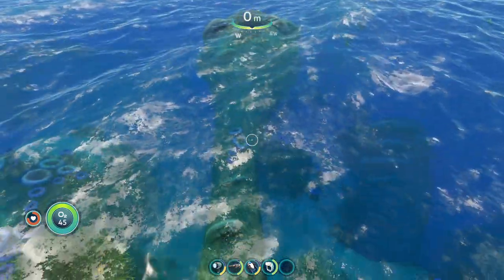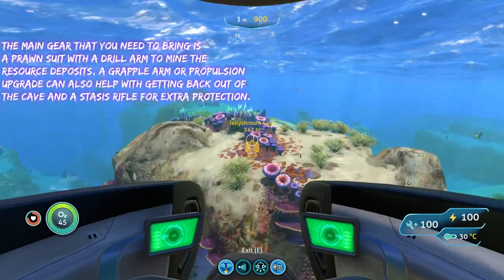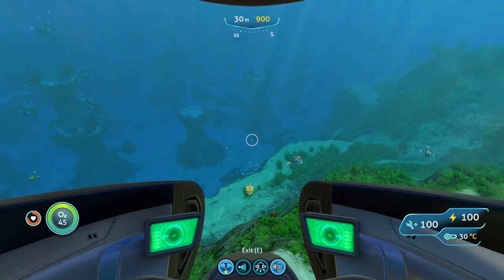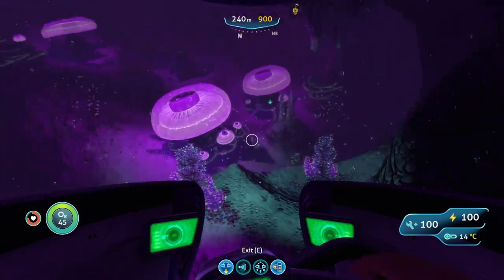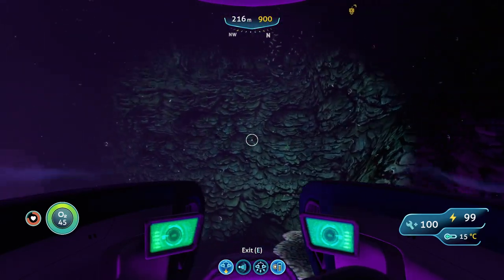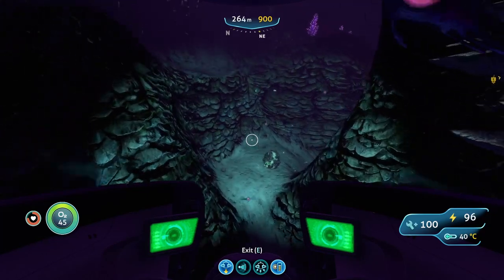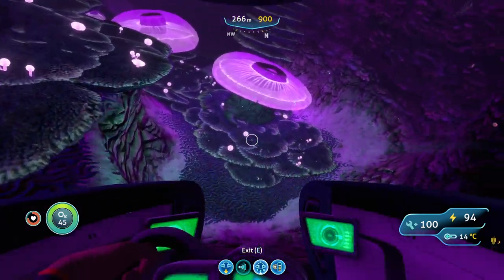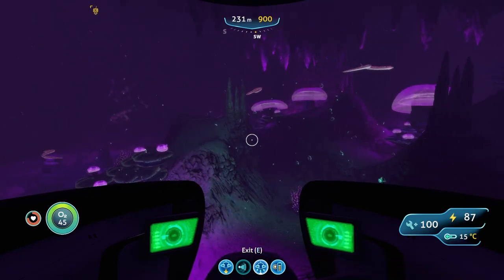The ONLY Place you can find MAGNETITE DEPOSITS in Subnautica!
In this video, I'll show you the Only Place you can find MAGNETITE Deposits in  Subnautica! If you're a beginner or even a more experienced player this guide will help you a lot!

If you're looking to fully explore the world of Subnautica, then this video is for you! I'll show you where you can find Magnetite Deposits as well as some other tips so you can be well-prepared when searching the location! So be sure to check it out, and let me know what you think! Hope this Helps:)

Coordinates for the entrance:(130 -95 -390)

Coordinates for the Cave:(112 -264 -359)